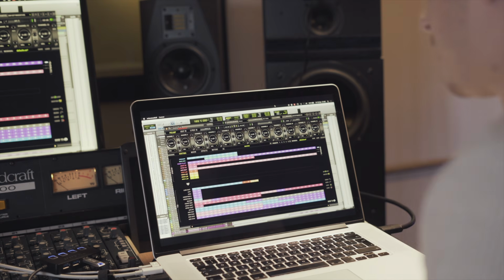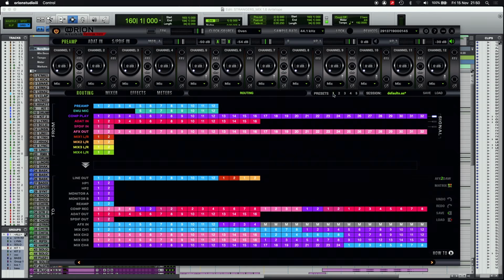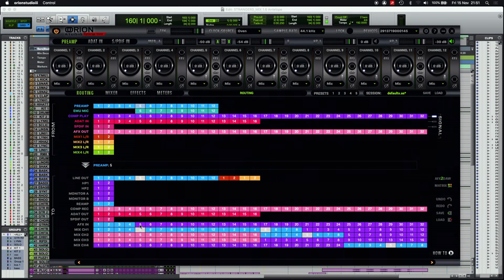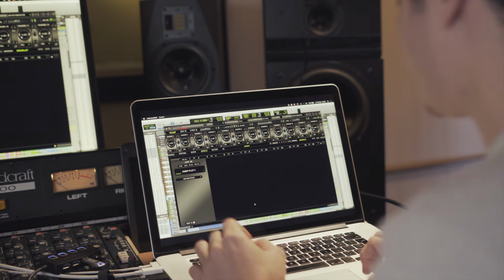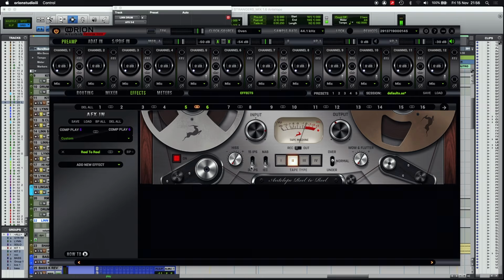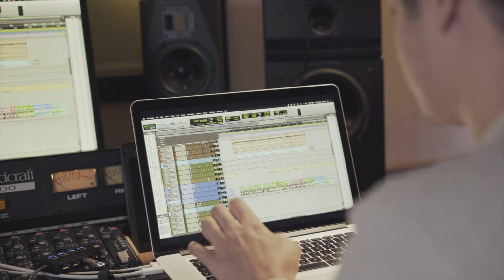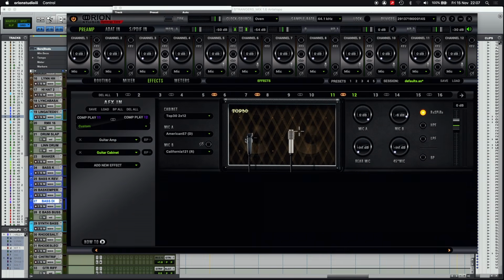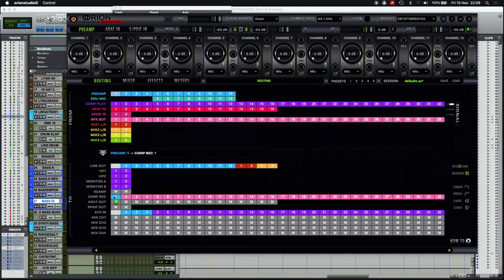Ricky Damian - Mixing, Recording & Producing Workflow with Orion Studio Synergy Core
Recently, we sat down with the top producer and sound engineer, Riccardo Damian at the Puzzle Factory Sound Studios and continued where we left off. In the previous video, he went into detail on his history with Antelope Audio and his favorite Orion audio interfaces. This time the capabilities of the Orion Studio Synergy Core take center stage.

The routing matrix is usually where it all starts. As Ricky summarized best - “It’s like a patch-bay.” Once the routing is done, Ricky quickly moves to his mix and unleashes his creativity. With 32 channels of up to 8 effects each for a maximum of 256 FX, Ricky takes a look at what effects, the Orion Studio Synergy Core has in store.

About Ricky Damian
Italian-born Riccardo ‘Ricky’ Damian is a sound engineer and producer who has been a regular at recording studios since he was 15 years old. His career in London started, working with prolific record producer and artist Mark Ronson with whom he won the “Record Of The Year” Grammy award for 2015’s “Uptown Funk”. His engineering work behind Sampha’s debut studio album “Process” is another project that shines in his discography.

Learn More About Riccardo Damian - riccardodamian.com

Learn More About the Orion Studio Synergy Core & Read the Whole Story